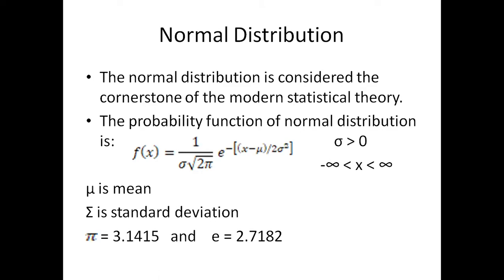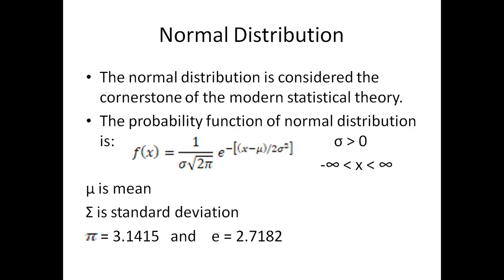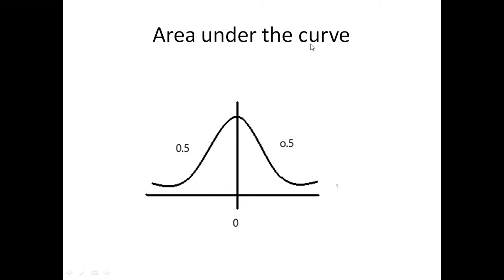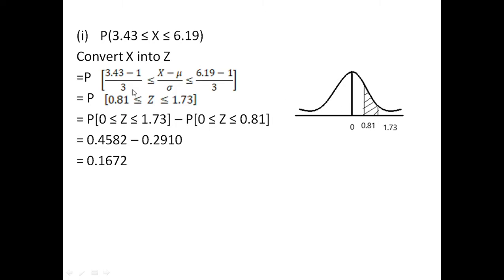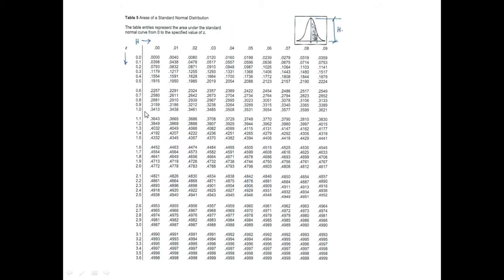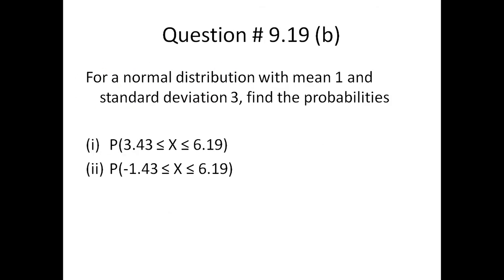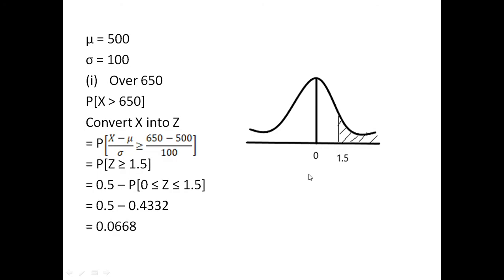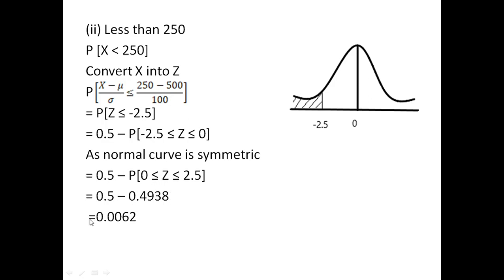Lecture#6 Basic Statistics ll